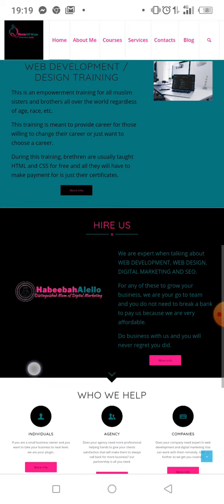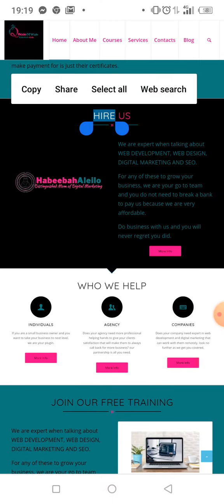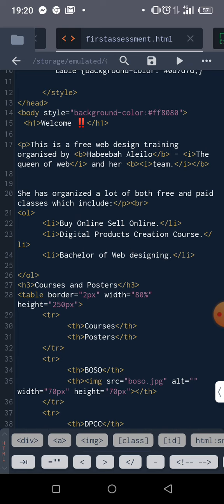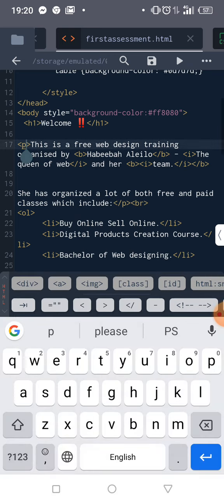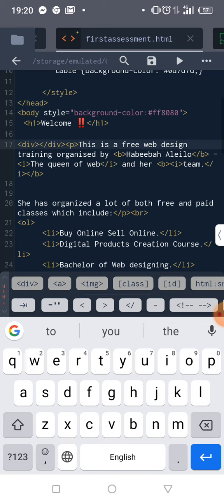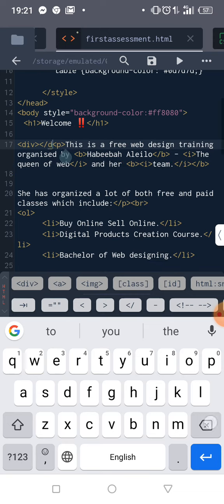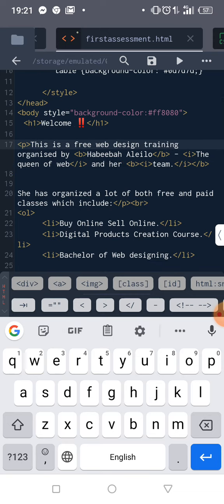Lesson 9 in HTML level 2: DIV and SPAN in HTML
Last lesson in HTML level 2